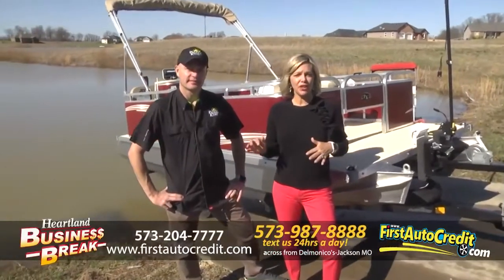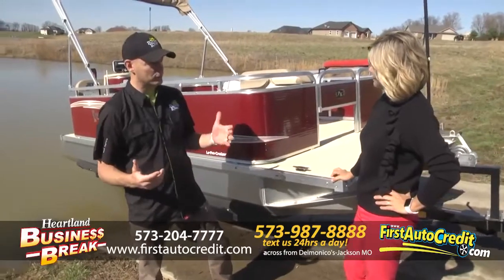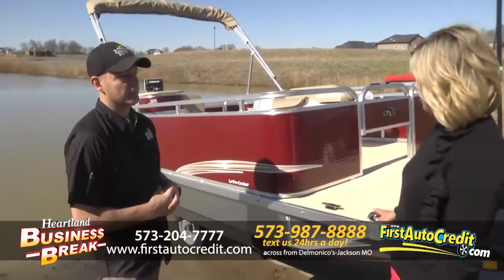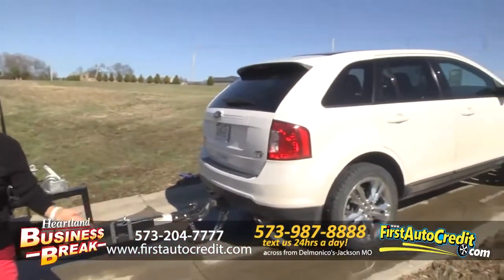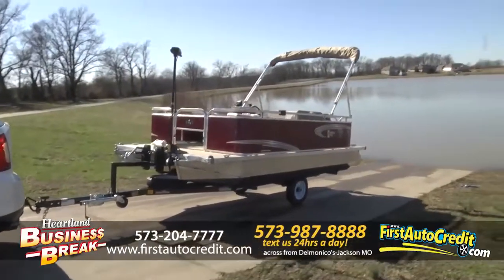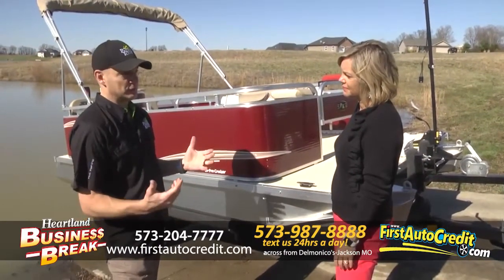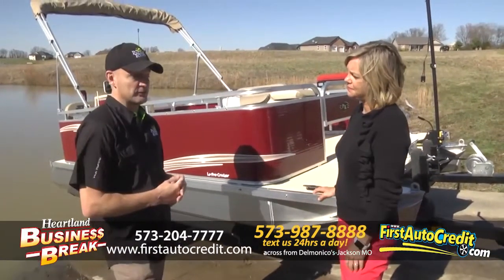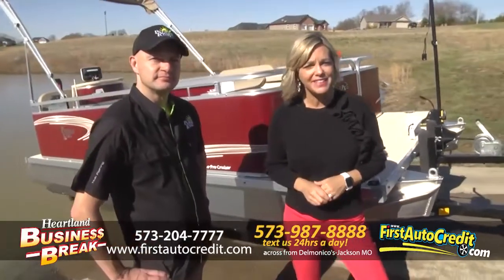Introduction to the Paddle King Lo Pro Cruiser Miniature fishing pontoon boat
The 2018 Lo Pro Cruiser is just what you are looking for in a compact pontoon: versatile (great fishing or cruising), super stable, easy to trailer, and affordable. Both models accept gas or electric motors.

The 2018 Lo Pro Cruiser specifications:
Overall Length 15' 2"
Deck Size 13' 7"
Person Capacity 6
Approximate Weight 913lbs
Width 0 outside of tubes 79.5"

We do customize these specifically to everyone's specifications. We also have the ability to deliver one or a truck load of the Paddle King products anywhere in the United States.

Please give us a call or email if you have any further questions.